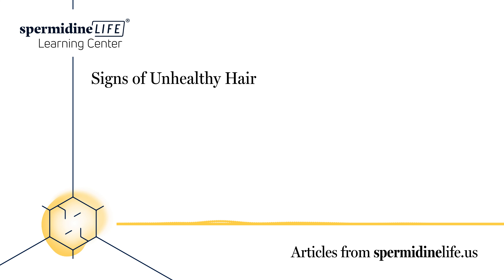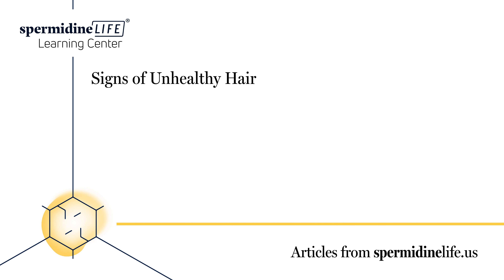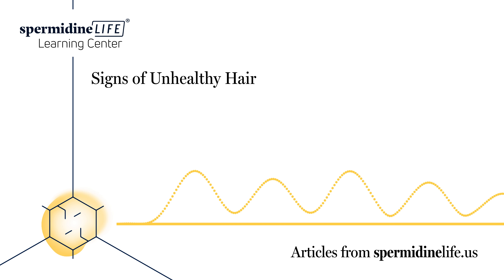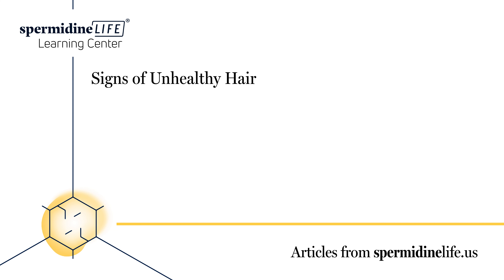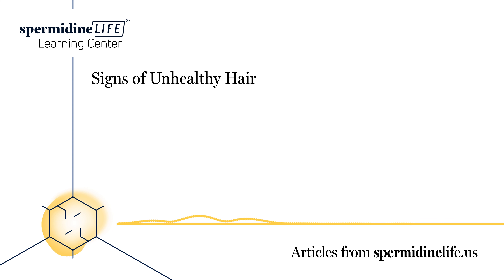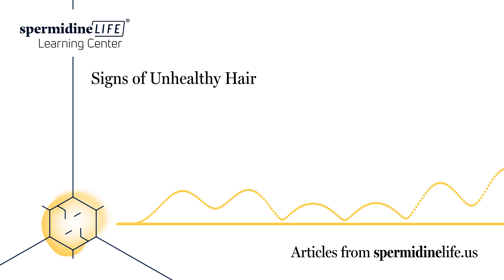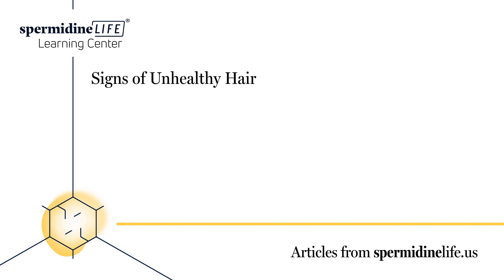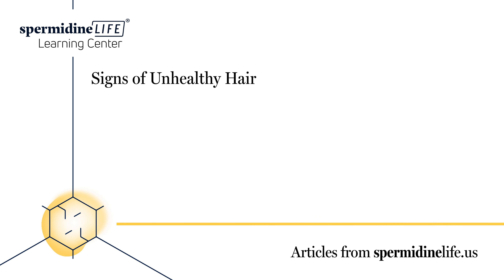Signs of Unhealthy Hair | Signs of Damaged Hair | Hair Care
We should always be looking to take better care of our hair no matter our age. While you may have a healthy head of hair, all it takes is a few years of mismanagement for it to all come crashing down. That’s why understanding whether or not you have healthy hair and what’s contributing to the health of your hair is important. In this article, we will go over the signs of healthy hair, the signs of unhealthy hair, and how you can promote hair volume and growth.

What are the Signs of Healthy Hair?

The first step to understanding the health of your hair is understanding what it is you should be looking out for. If you’re lucky enough to have a healthy head of hair, you probably already know it. This is because you are more than likely taking the steps necessary to promote strong hair.

Thanks for your support and keep watching!